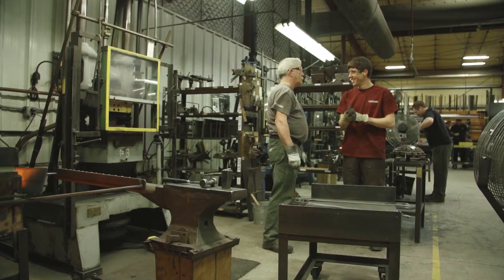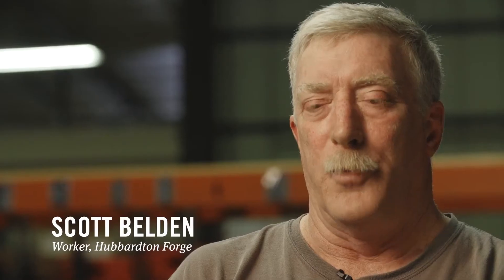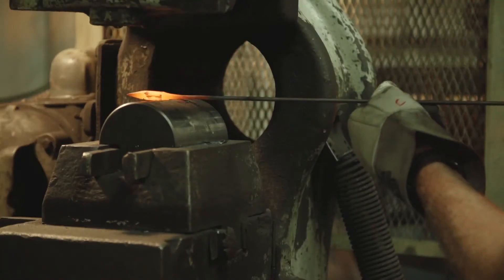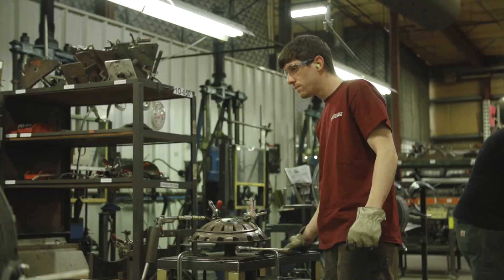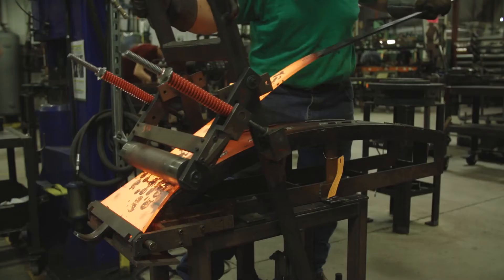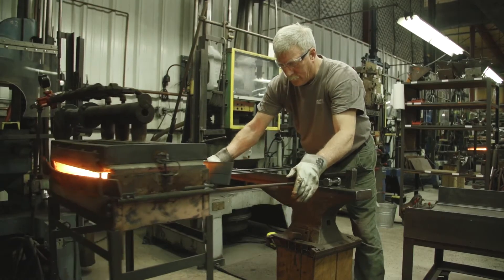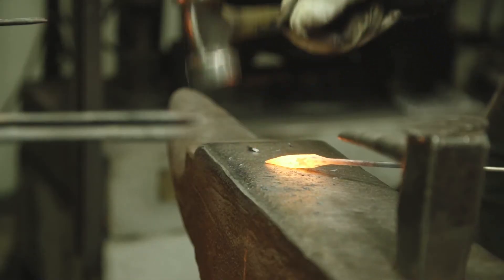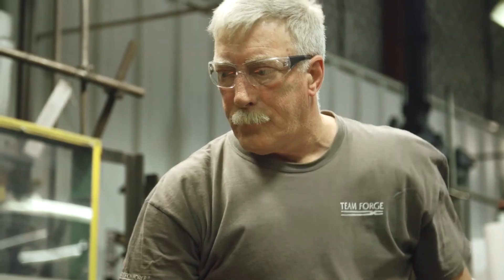Hubbardton Forge | This Built America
Father and son work side by side as they keep the American craft of forging metal alive.

About: This Built America celebrates the rebirth of American industry. Explore the individuals and companies that are building and re-imagining America, whose ambition and dedication stretch from sea to shining sea.